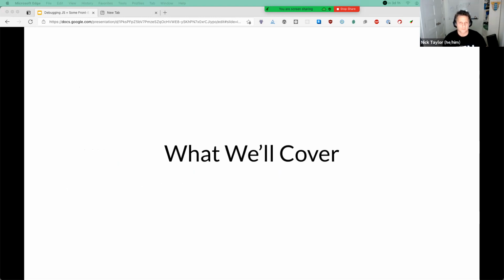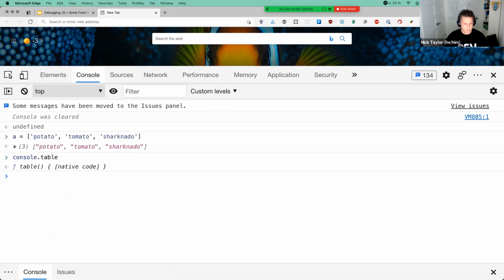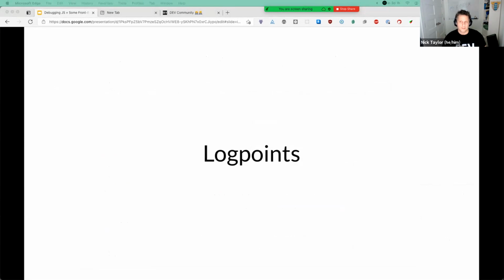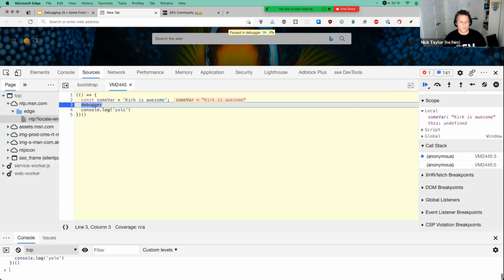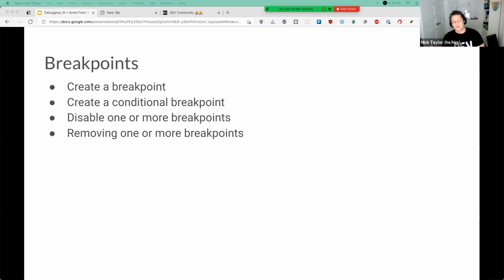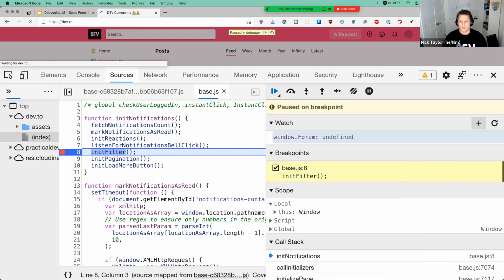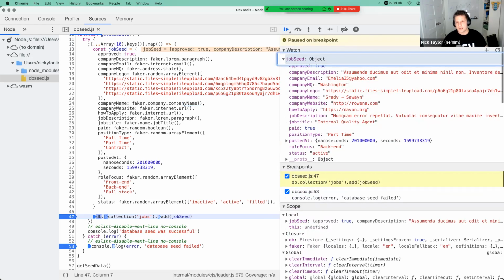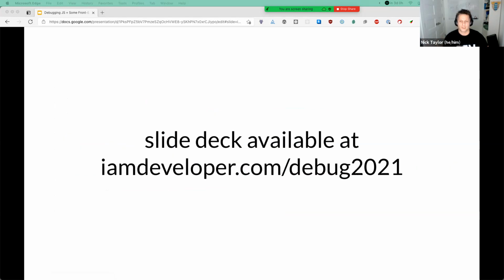Debugging JavaScript and Front-end – Nick Taylor – Virtual Coffee Brownbag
Learn how to debug JavaScript in the front-end/back-end as well as how to use your browser to debug other issues.

Nick is a Senior Software Engineer at Forem, the software that powers DEV working on all things Forem. He is a big fan of TypeScript, JavaScript, (P)React and Node. Once upon a time, he was into C#/ASP.NET. Aside from programming, he enjoys hitting the gym, snowboarding, and a long long time ago, rugby. He is also not a big fan of spiders. He also enjoys contributing to open source.

Talk recorded on 02 April 2021 as an online Virtual Coffee Brownbag.